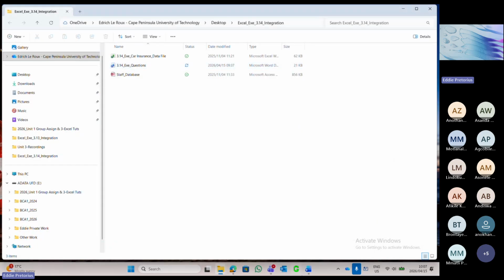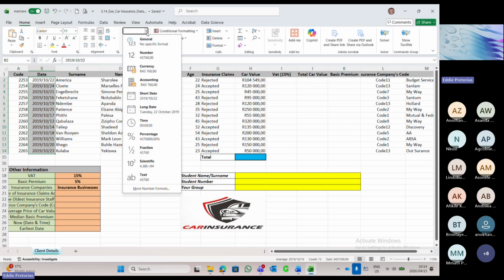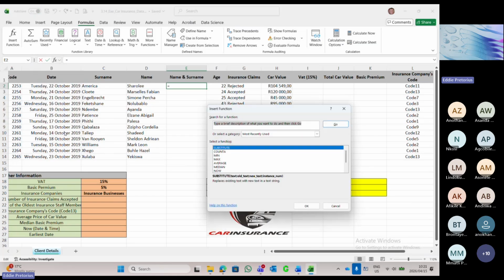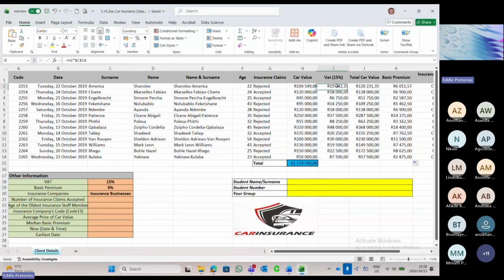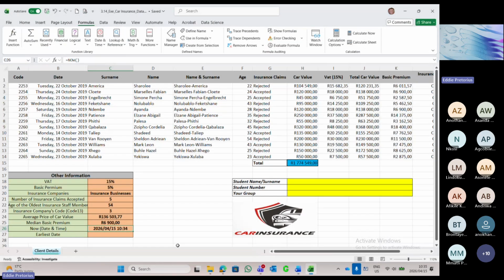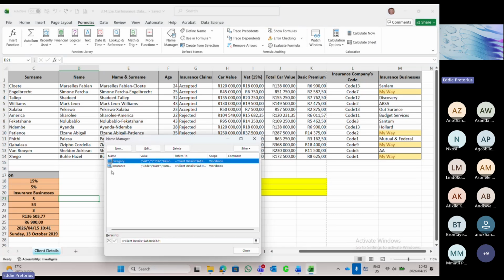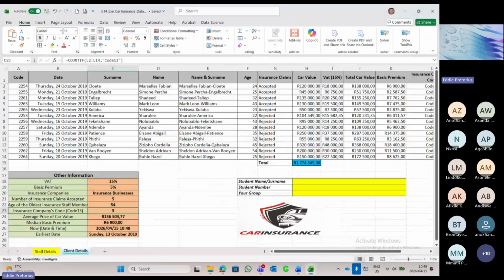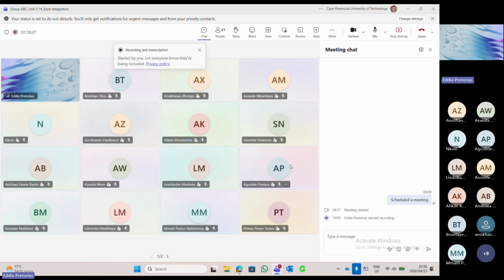BCA1 Lesson Unit3 3.14 Integration 2026-04-15 Recording